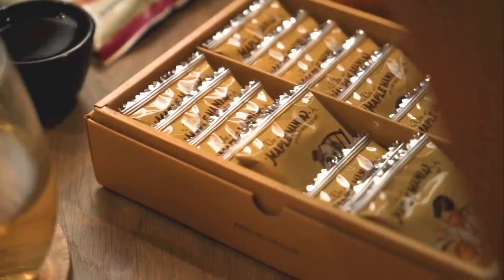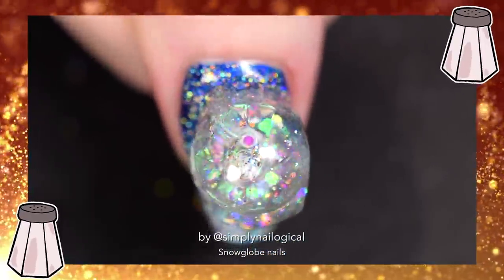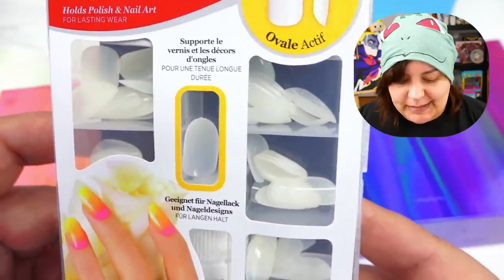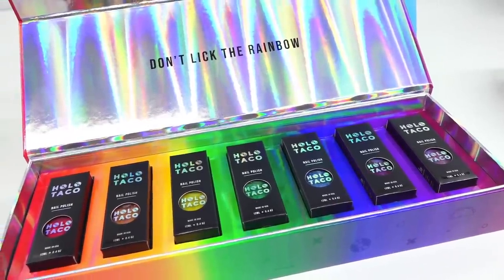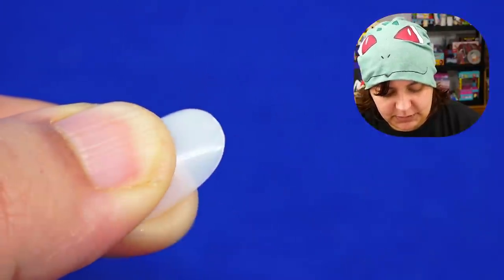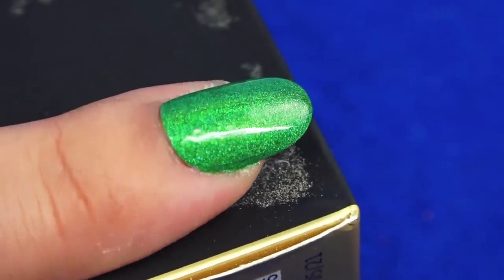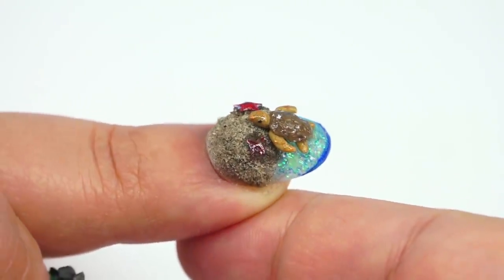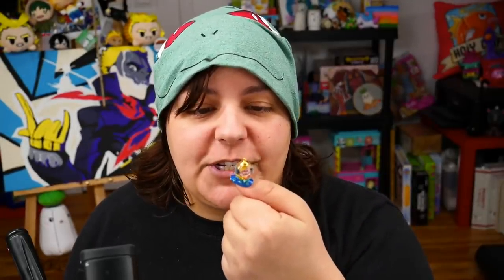I Tried Doing Weird Nail Art For the First Time w/ Simply Nailogical Holo Taco Rainbow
Using Simply Nailogical Holo Taco Rainbow, I try Nail Art for the first time! How is simplynailogical's holo taco nail polish? Let's unbox, review and have fun whole making miniature nail art designs that are weird and unique. These Nail Art Designs Shouldn't Exist lol.